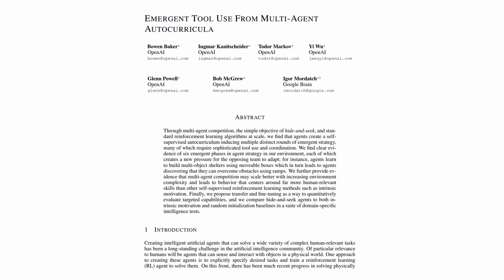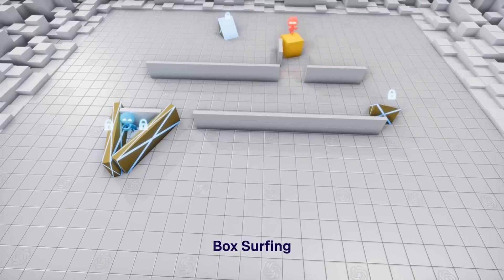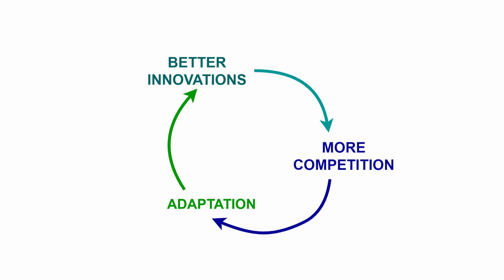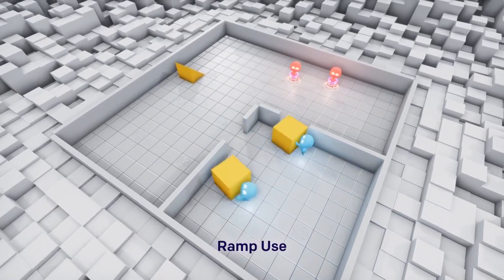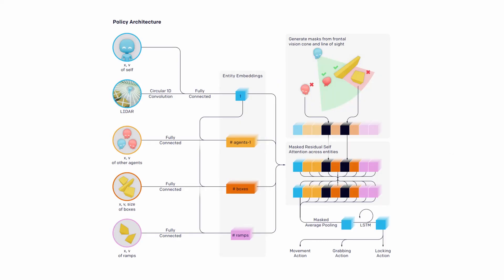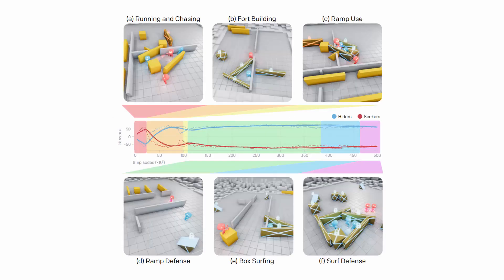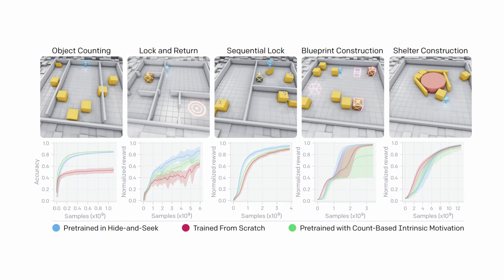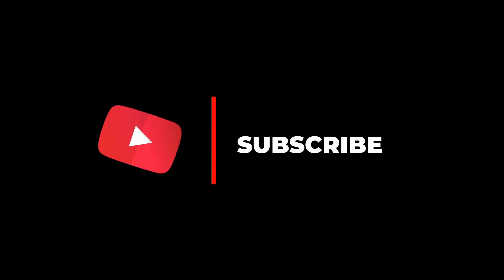Emergent Tool Use From Multi-Agent Autocurricula | Paper Explained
Engineering tasks and environments from which an agent can learn is itself a key problem in the development of intelligent systems.
How can we build a system from which an automatic curriculum emerges?
This video addresses this problem, explaining the paper "Emergent Tool Use From Multi-Agent Autocurricula" from OpenAI.

Abstract:
Through multi-agent competition, the simple objective of hide-and-seek, and standard reinforcement learning algorithms at scale, we find that agents create a selfsupervised autocurriculum inducing multiple distinct rounds of emergent strategy, many of which require sophisticated tool use and coordination. We find clear evidence of six emergent phases in agent strategy in our environment, each of which creates a new pressure for the opposing team to adapt; for instance, agents learn to build multi-object shelters using moveable boxes which in turn leads to agents discovering that they can overcome obstacles using ramps. We further provide evidence that multi-agent competition may scale better with increasing environment complexity and leads to behavior that centers around far more human-relevant skills than other self-supervised reinforcement learning methods such as intrinsic motivation. Finally, we propose transfer and fine-tuning as a way to quantitatively evaluate targeted capabilities, and we compare hide-and-seek agents to both intrinsic motivation and random initialization baselines in a suite of domain-specific intelligence tests.